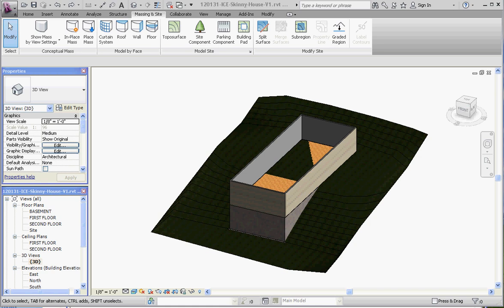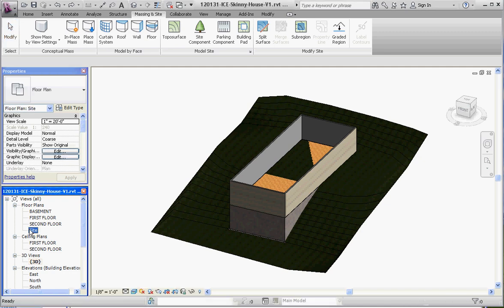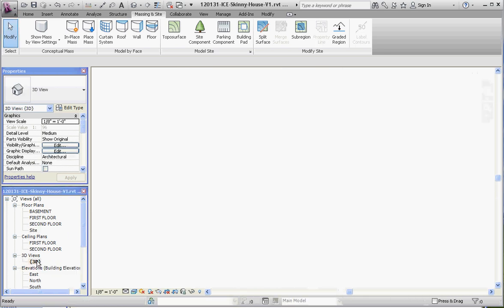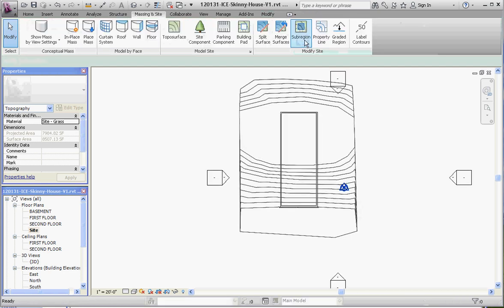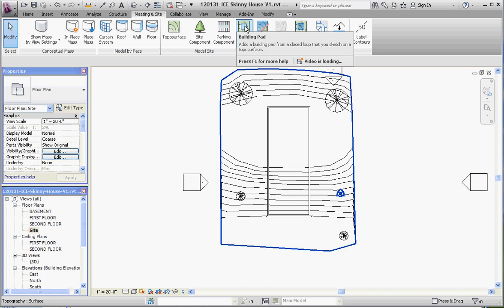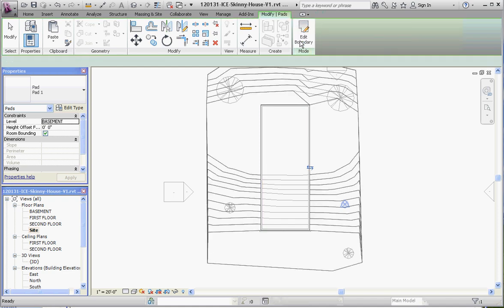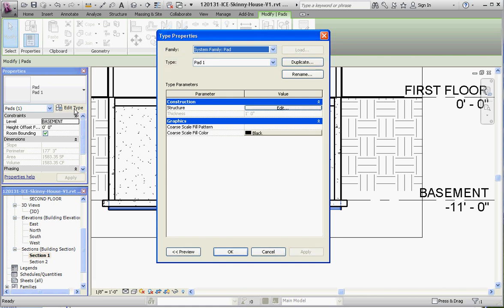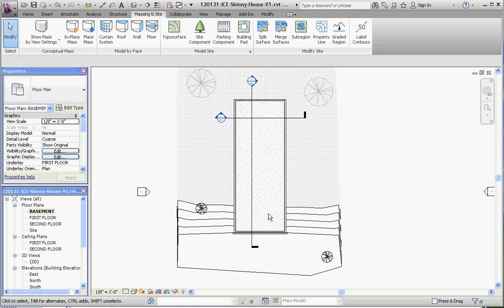Revit, Project Basics - Modeling a Basement Part 10, Creating Toposurface & Building Pad Around Site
Revit Architecture, Week 5 Assignments, Modeling a Basement Part 10, Creating a Toposurface and Building Pad around the Basement and Site.

This video provides instruction on creating a Toposurface and Building Pad around the basement of our model in Revit.